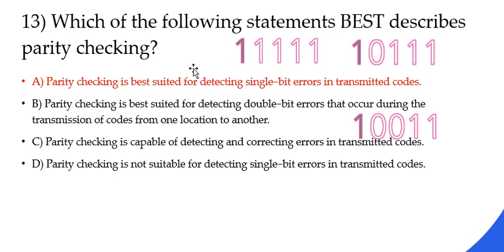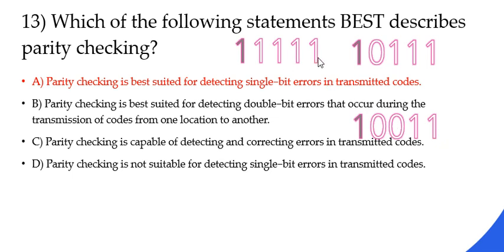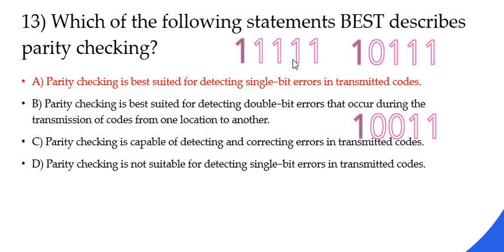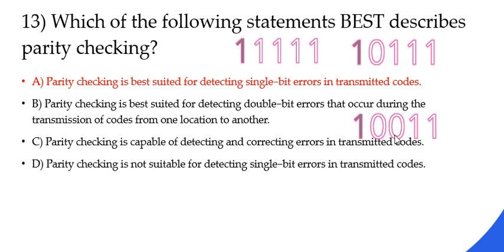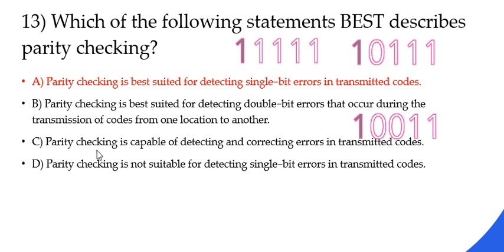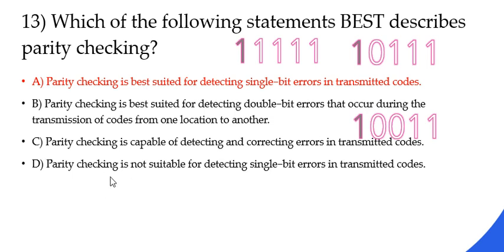Digital Systems T1Q13 Party For Single Bit Error Detection in Data Transmission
Digital Systems Chapter 1, 2 and 3
Test 1 MCC SUNY Answers and Explanations